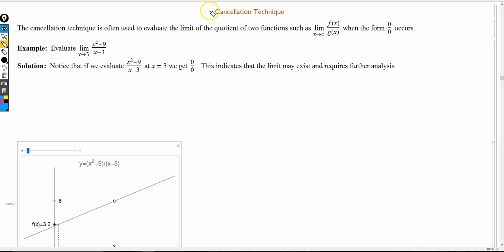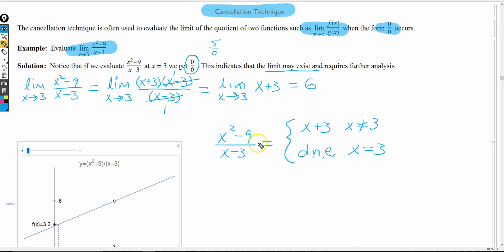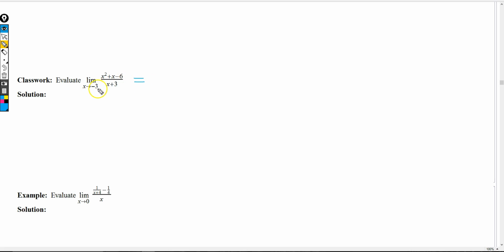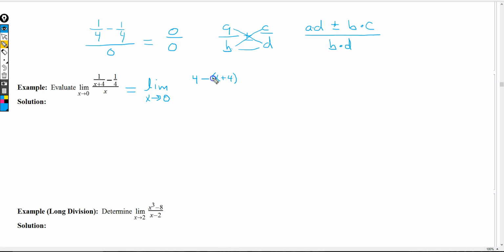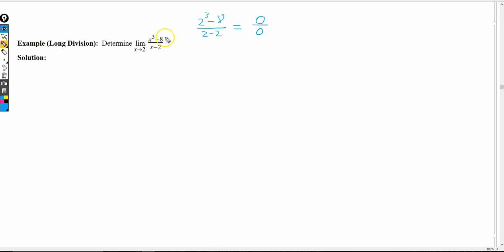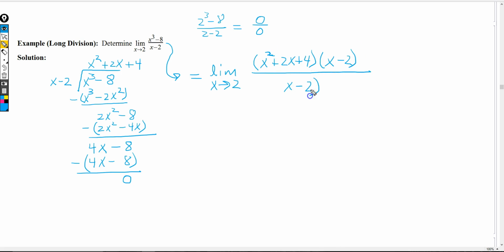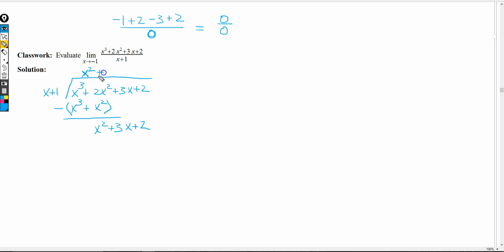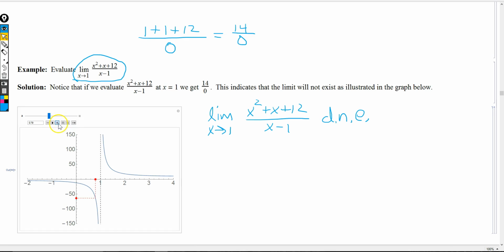Calculus 1: Limits 6 Cancellation Technique